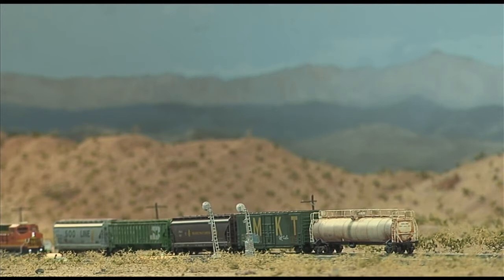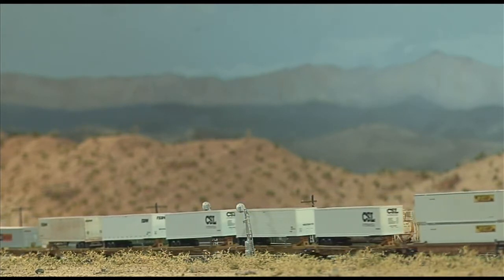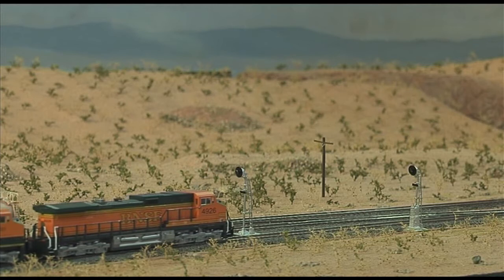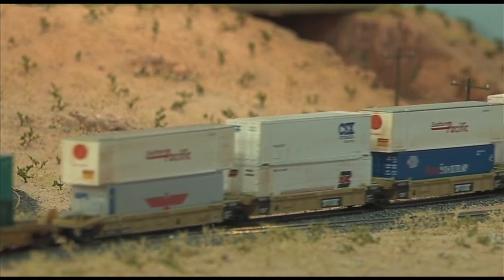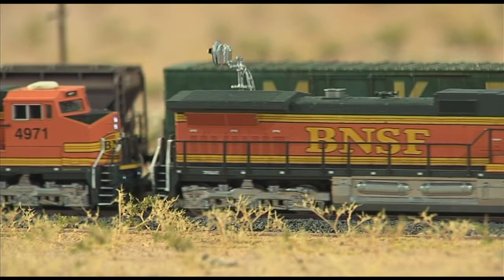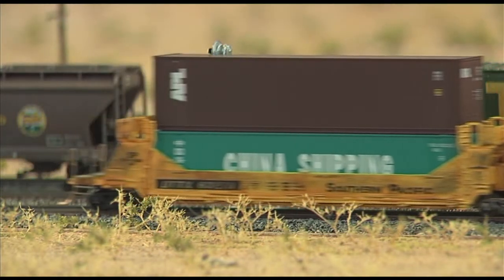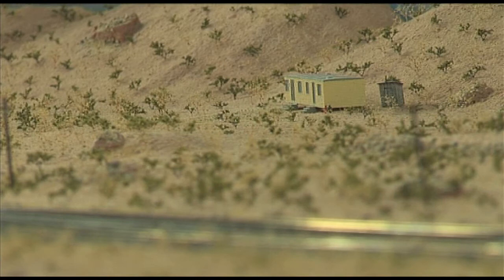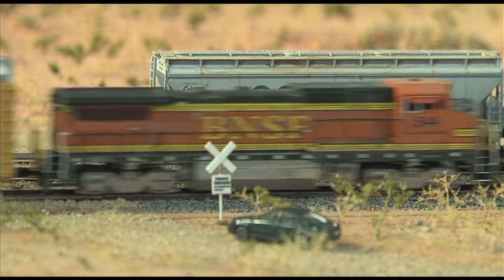N Gauge model railway Needle Sub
created by W Sussex American Group